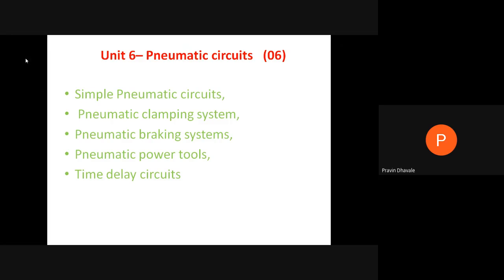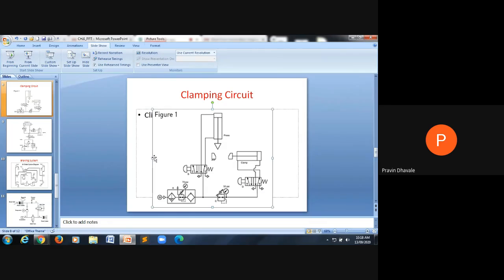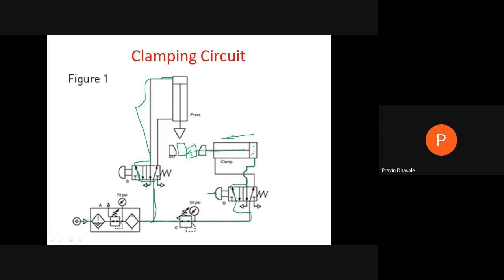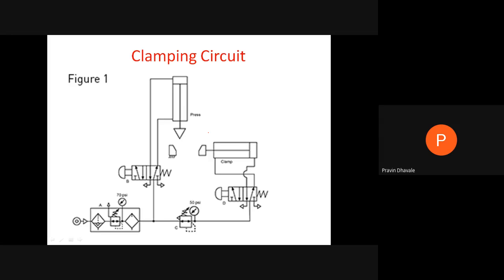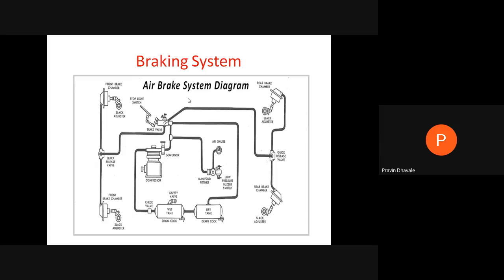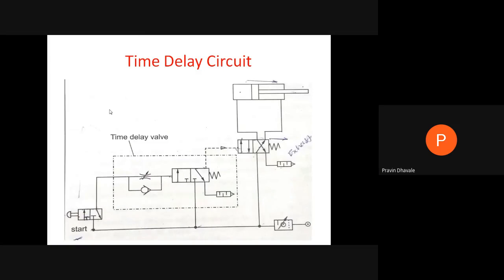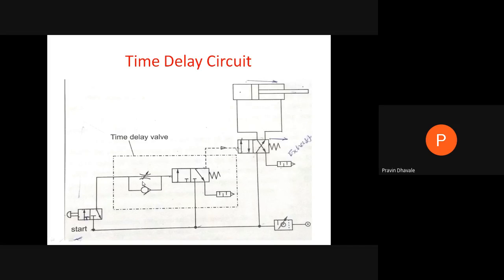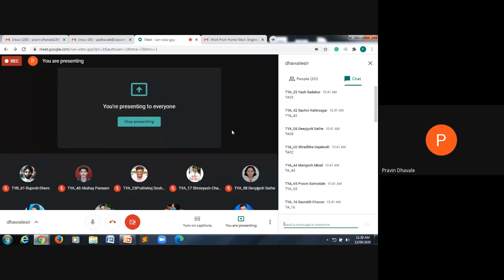Pneumatic clamping system, Pneumatic braking systems, Pneumatic power tools, time delay circuits